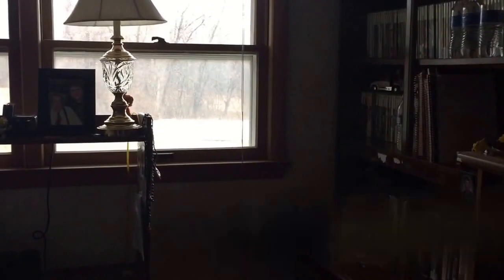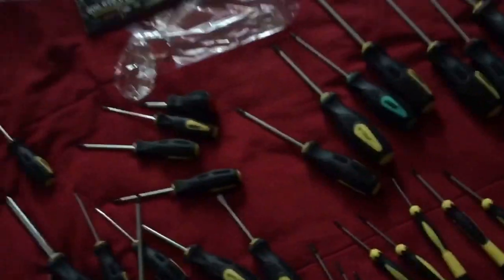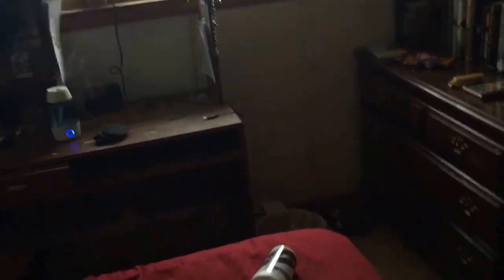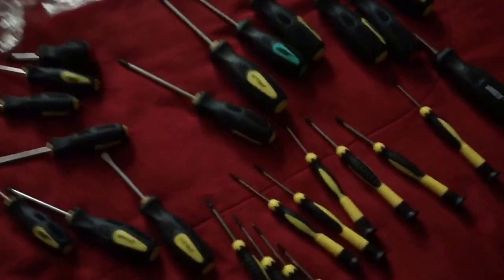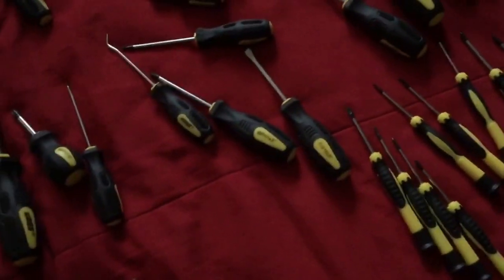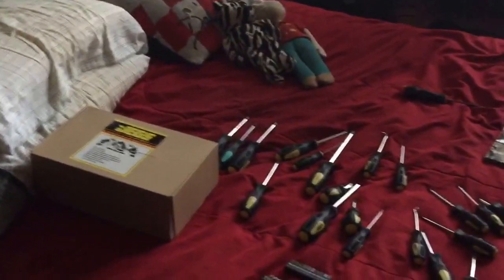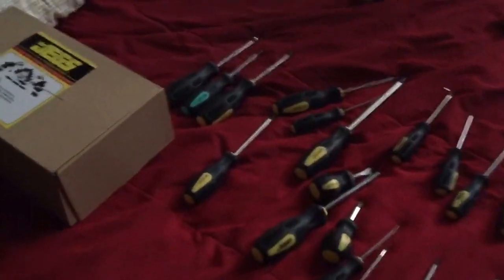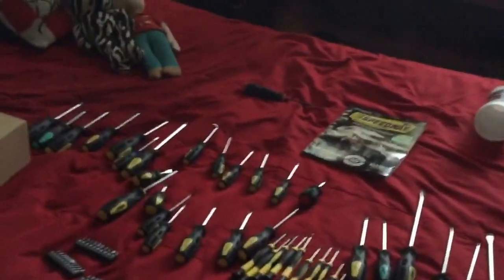Unboxing of Jegs tool set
This is the first unboxing on my YouTube channel hopefully you guys enjoy it